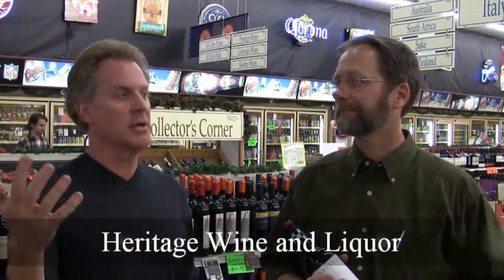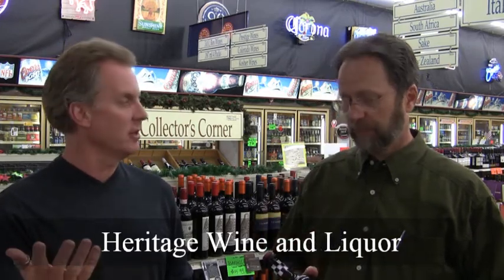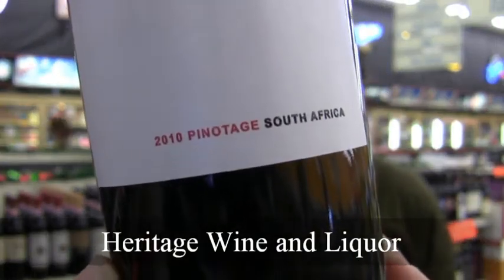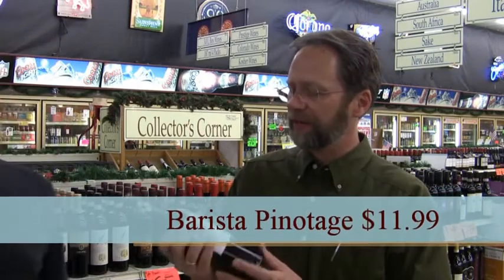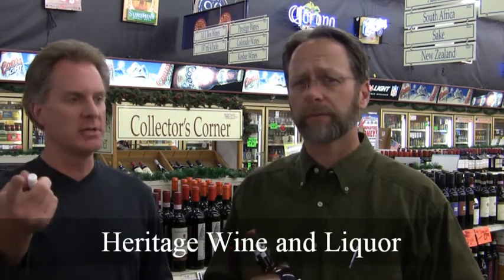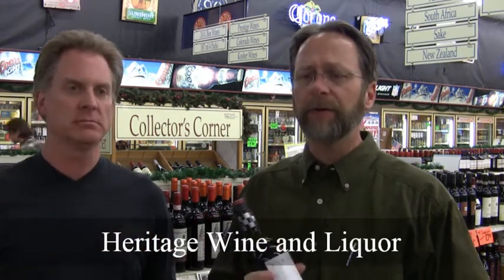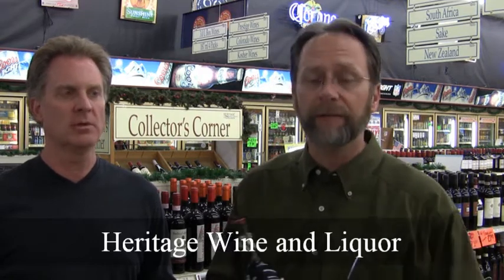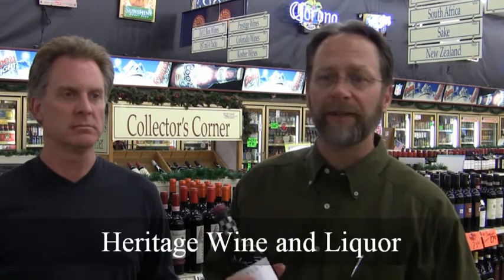Barista Pinotage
From the Val de Vie wine estate in the heart of the cape winelands, where wine production dates back to 1825. This is a deliberately modern offering by winemaker Bertus Fourie, who has concentrated on drawing out the coffee-like aromas of South Africa's signature grape.Taste Intense on the nose, with a bouquet of coffee, chocolate and cherry, with meaty, savoury hints. The tannins are ripe, perfectly suiting the round and mouth-filling plum and mulberry fruit